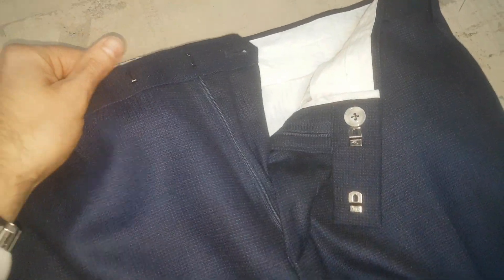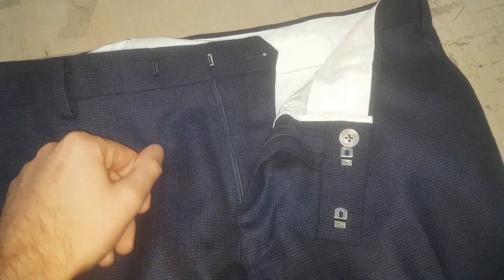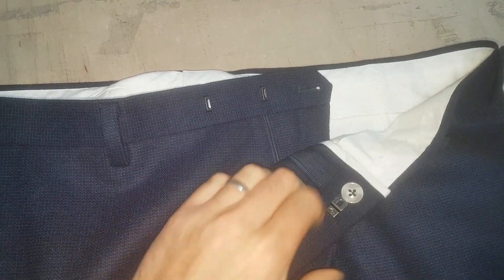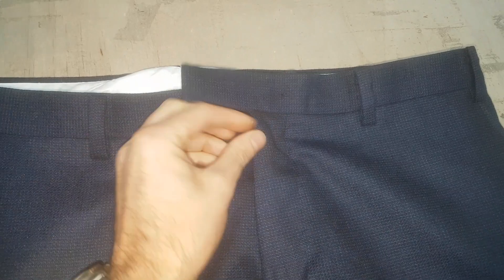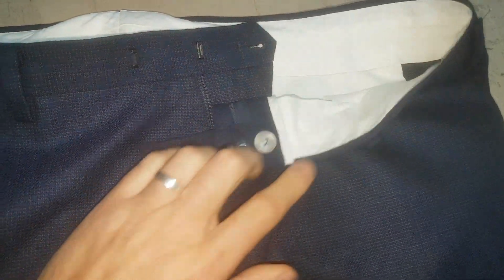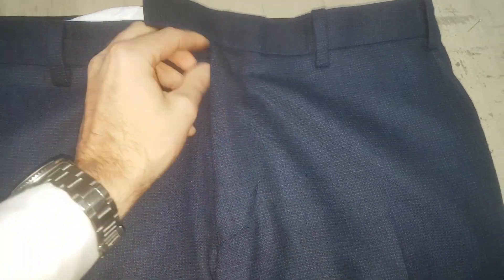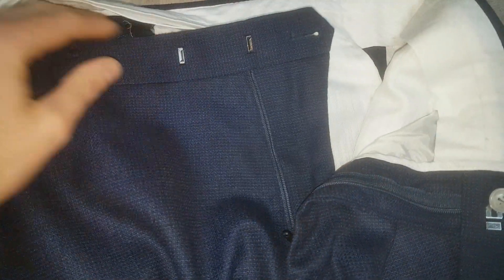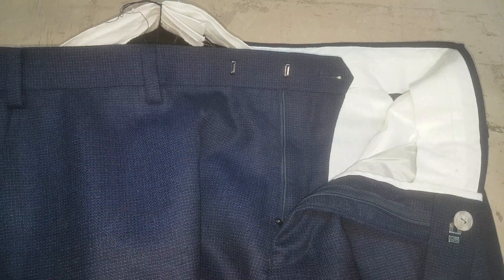LET OUT WAIST ON TROUSERS THE PROPER WAY, MICHAEL RE DOES A PAIR BODGED UP LOCALLY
for more information on Michael's bespoke tailoring business.

for more information on Michael's suit repair service business.

for more information on Michael's denim repair service business.